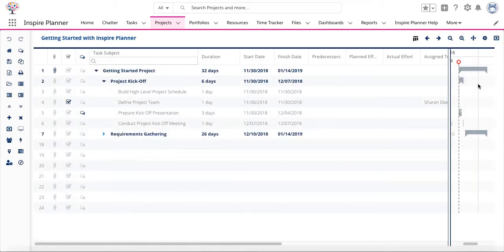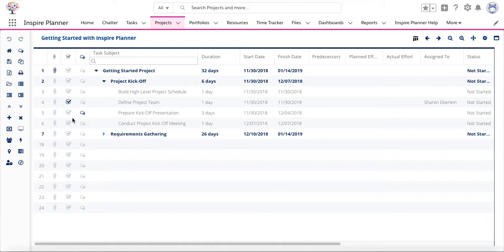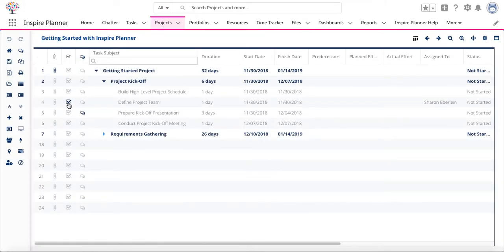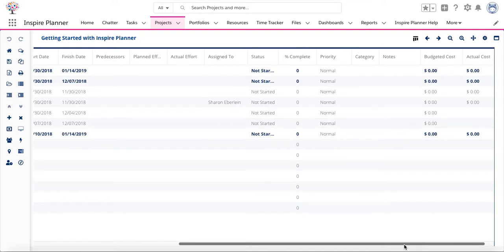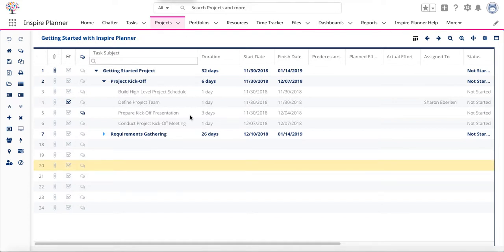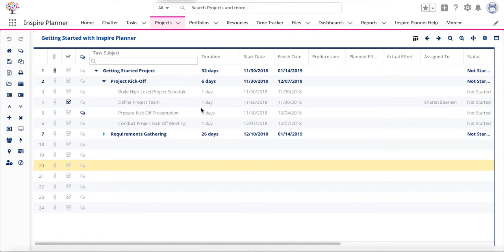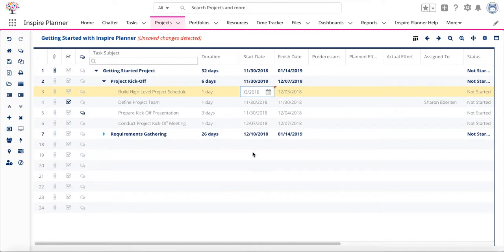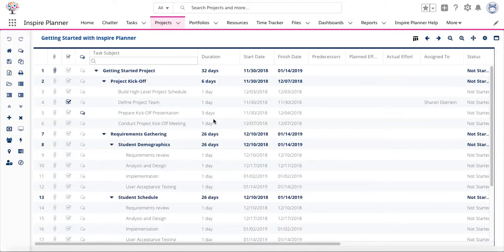Navigating the Project Schedule - Inspire Planner | Salesforce Project Management App